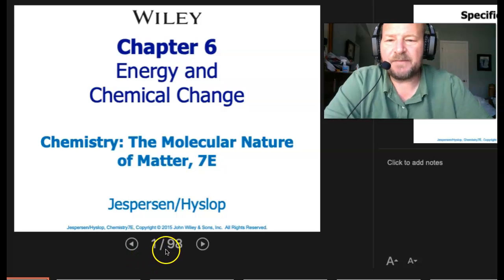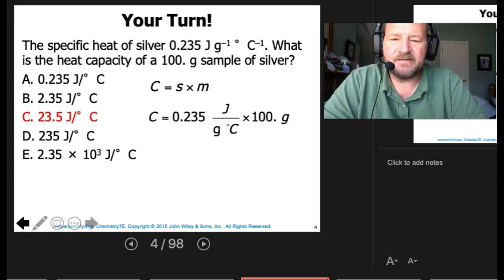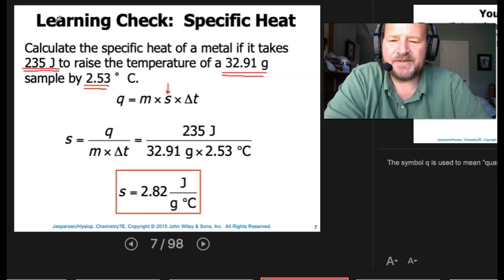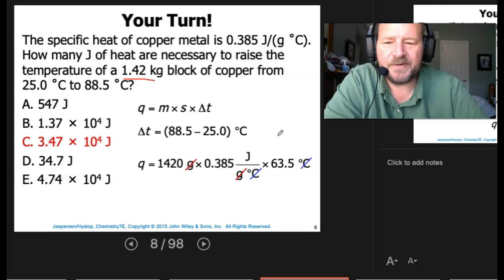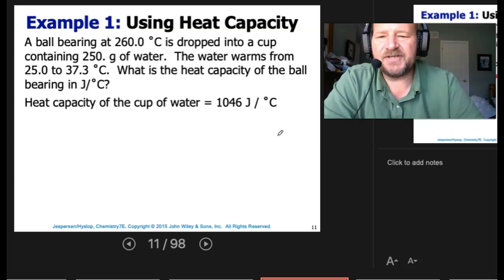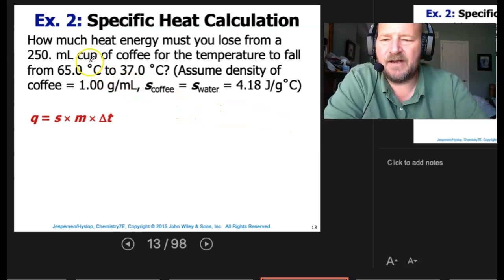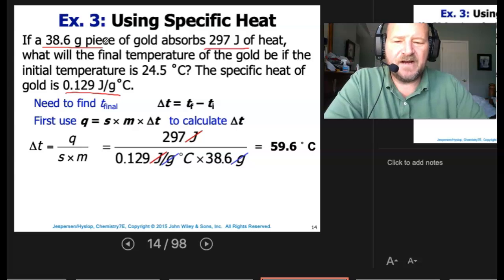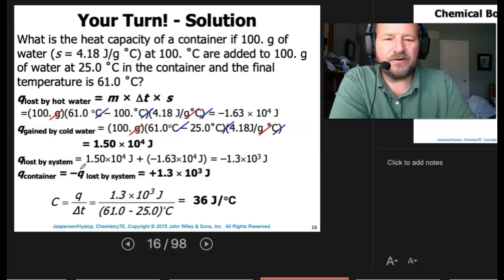06 CHM150 Energy 3 of 8